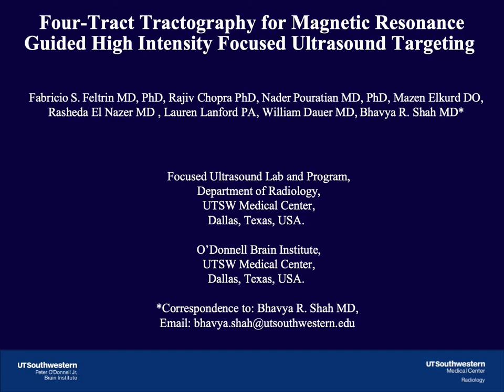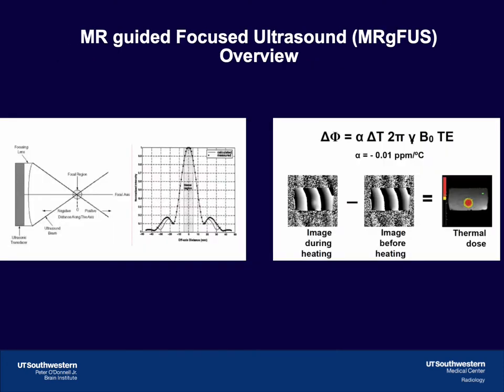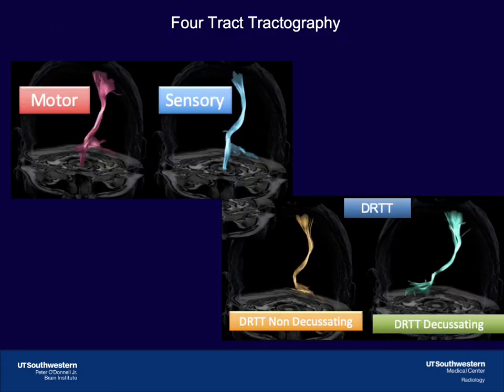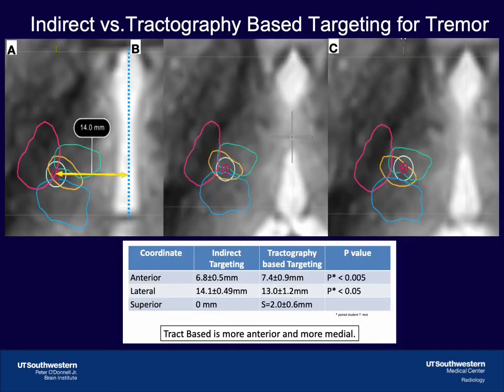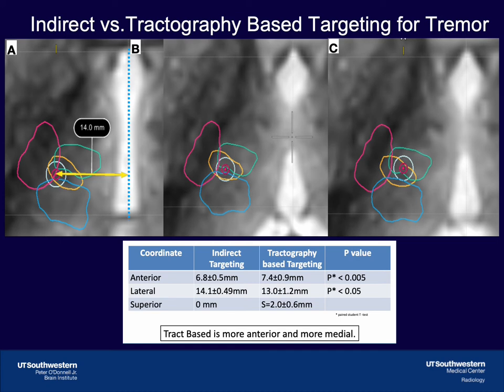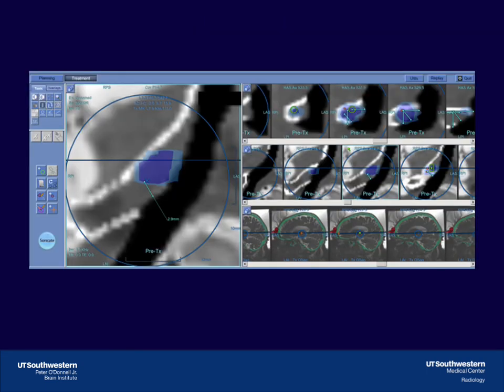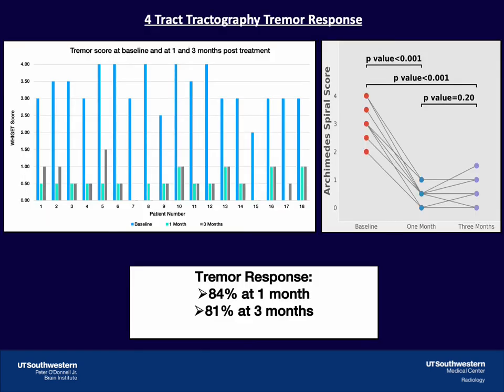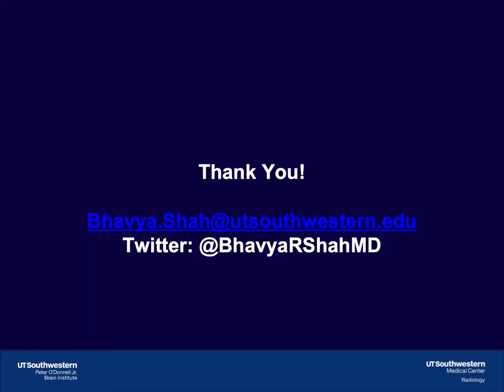Four-tract tractography for magnetic resonance guided high intensity focused ultrasound targeting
Feltrin et al provide a technical note and clinical results from a novel targeting method for magnetic resonance guided high intensity focused ultrasound (MRgHIFU ) thalamotomy, 4 tract tractography.  This approach improves the adverse effect profile of MRgHIFU while maintaining a sustained tremor response.